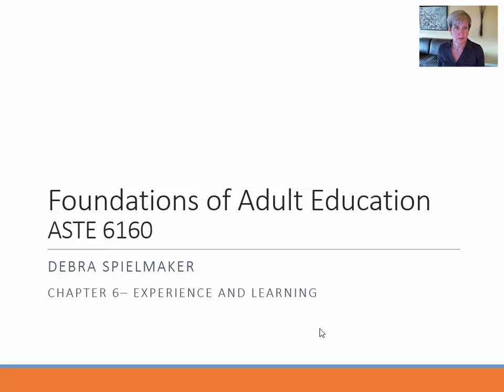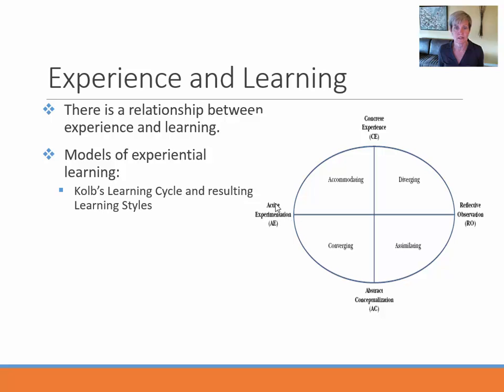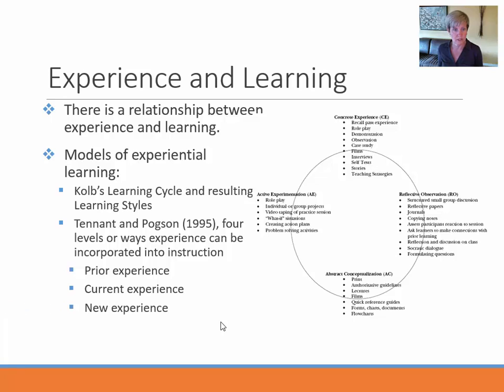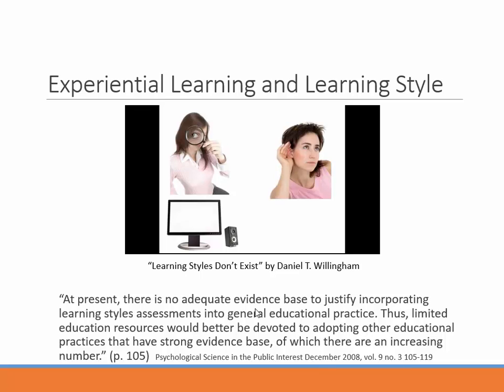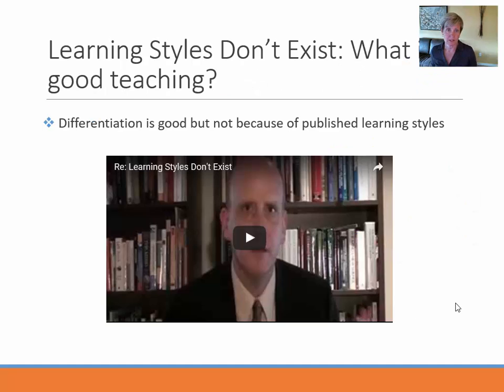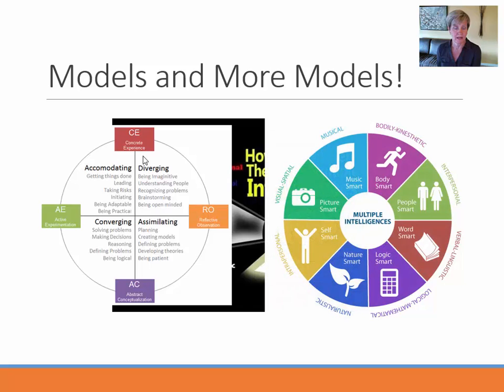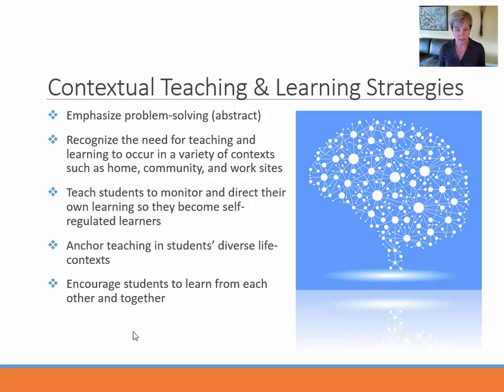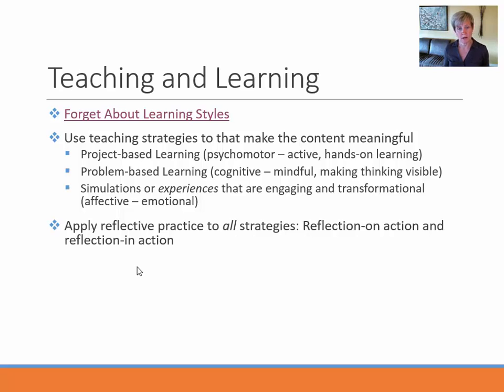Chapter 6 - ASTE 6160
Experience and Learning